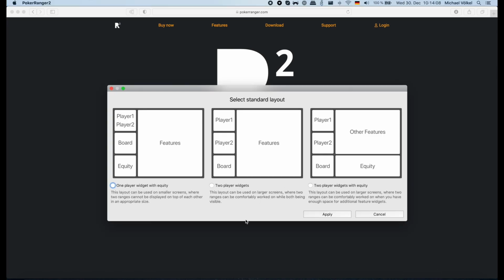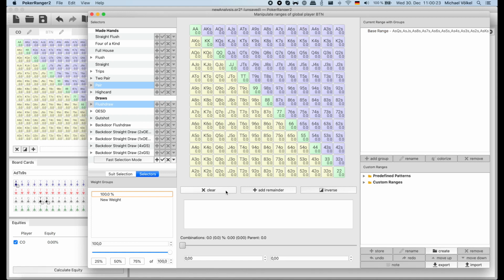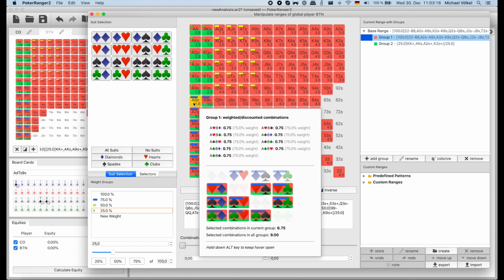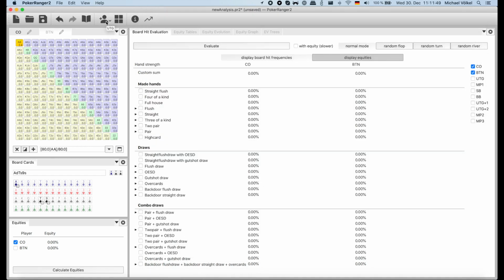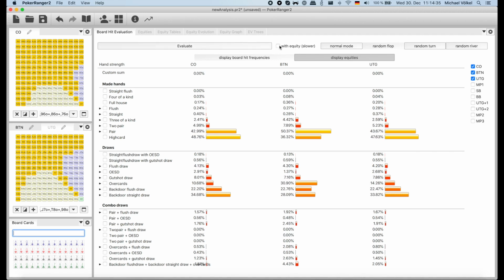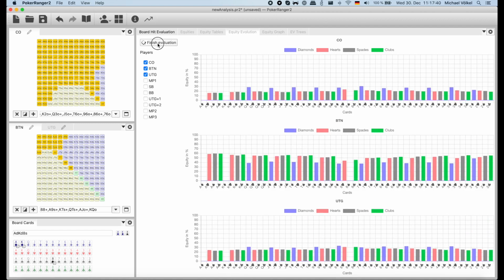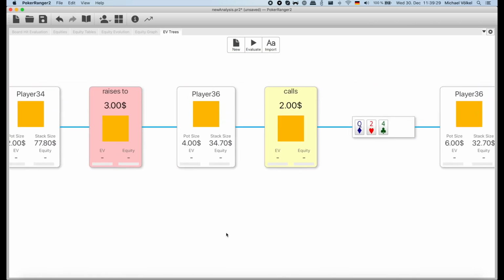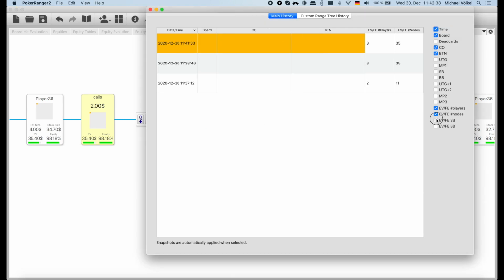PokerRanger2 introduction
In this short video we present all the new features of PokerRanger2: Hand history import, weighted ranges, color groups, modern range management, board evaluations (pair, two pair, trips, sets, straight, flush, and much more). We show how the new expected value trees can be used to define arbitrarily complex Texas Hold'em scenarios to see the expected value of actions or whole lines. All functions work with up to 10 players.

PokerRanger2 is the successor of PokerRanger1 and offers much more features. In addition to the ones mentioned above, there are also many style improvements like an advanced docking system, multi-screen support, and availability for MacOS in addition to Windows.